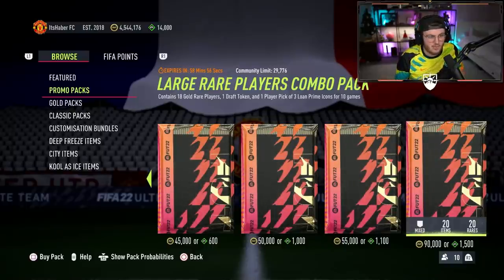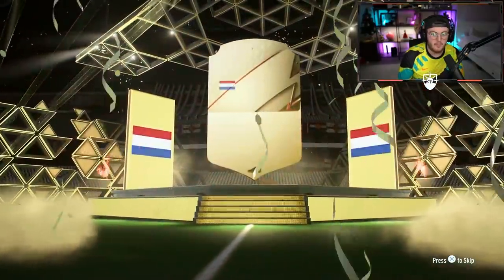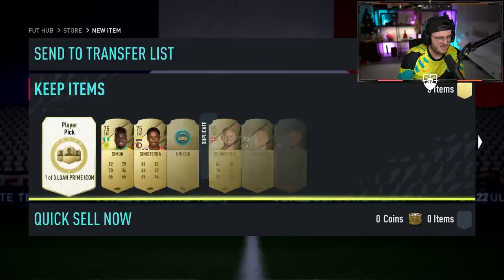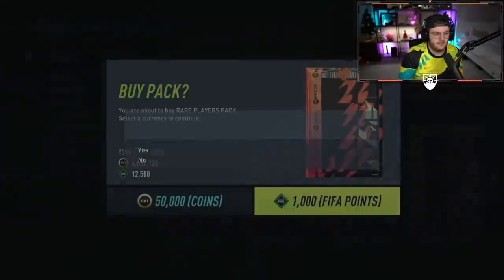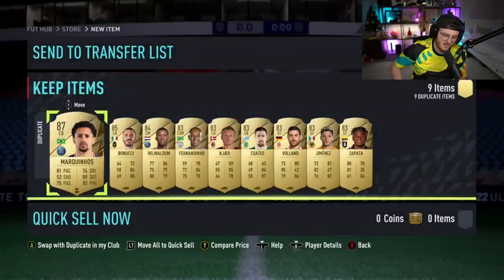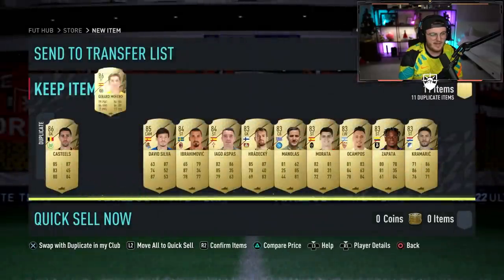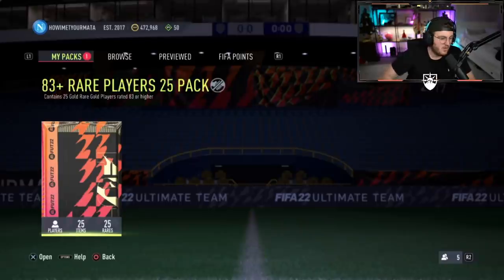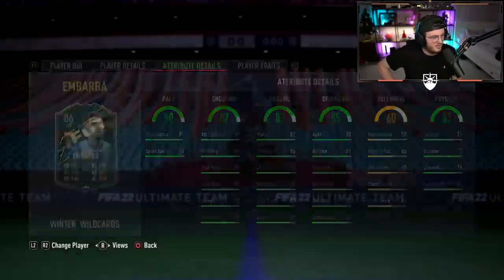PRIME ICONS & MORE CRACKED 83+ x25 PACKS! FIFA22 ULTIMATE TEAM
Fifa 22, Ultimate team, Prime Icons, Prime Icon, Prime, Icons, In packs, Winter Wildcards, Icon Swaps, 83+ x25 pack, insane pack opening